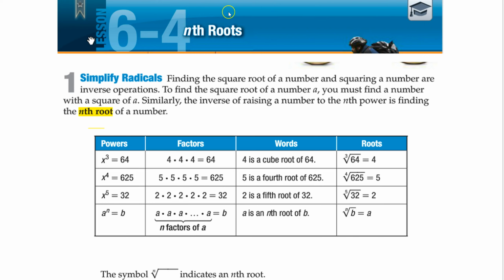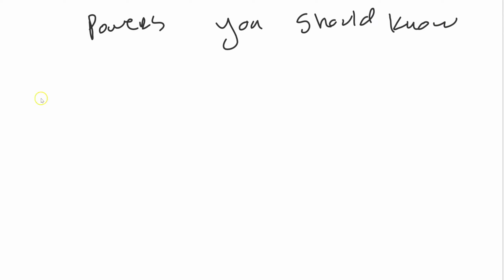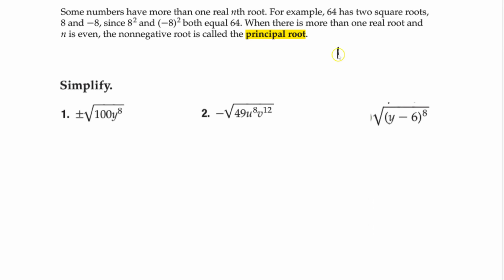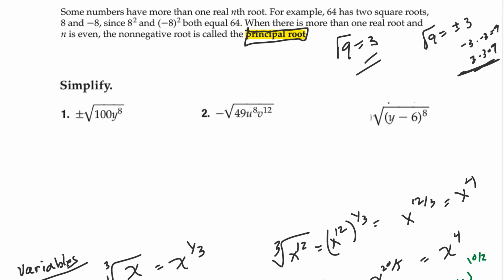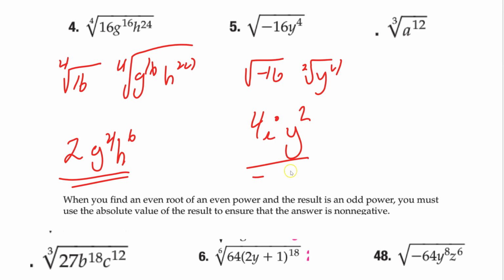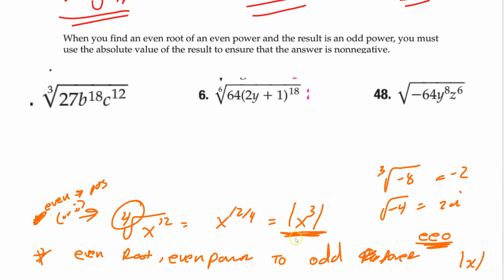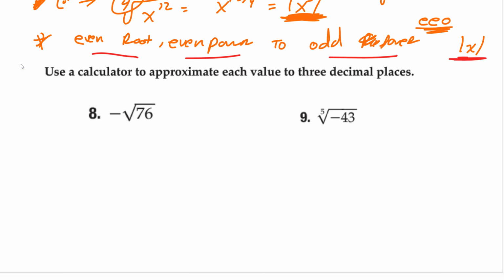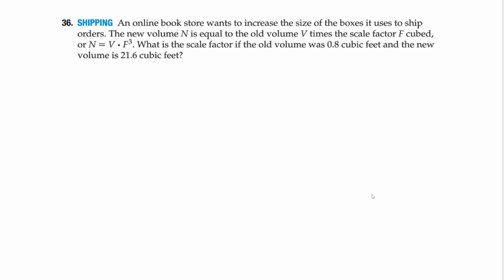6.4 nth roots